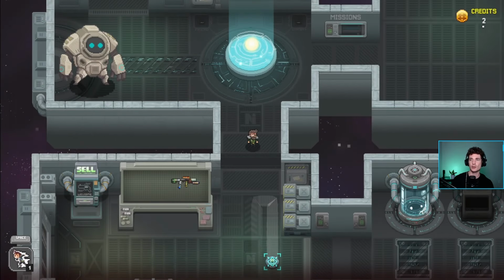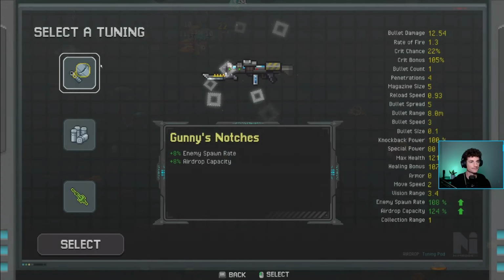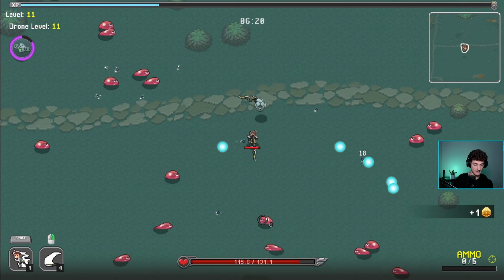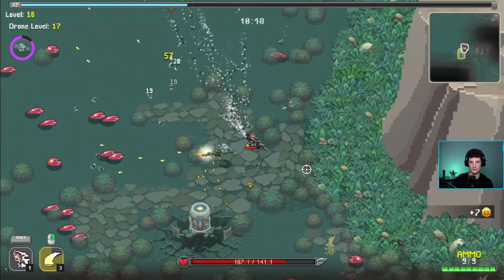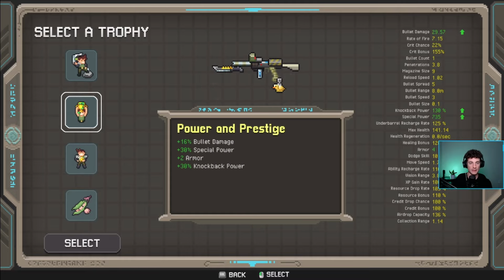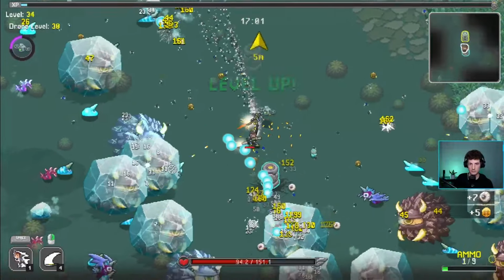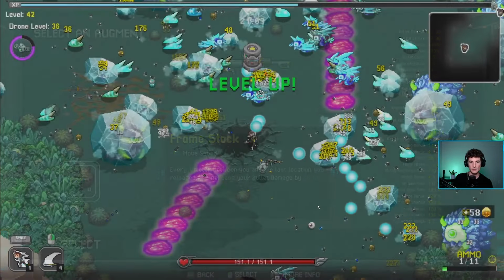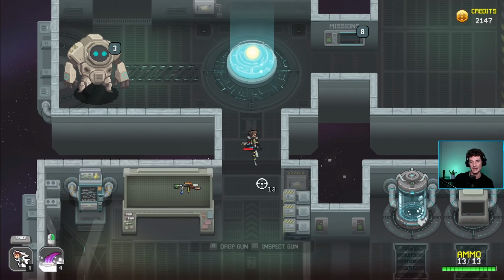These Blue Lightning Balls NEVER MISS | NIMRODS: GunCraft Survivor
Assemble a limitless arsenal in this survive-em-up bullet heaven roguelite shooter. As a Gun Manufacturer's testing force, your mission is simple: test the latest gun tech and scavenge alien planets. Collect insane weapon parts to invent crazy guns that slay thousands. You may not survive, but your guns will!